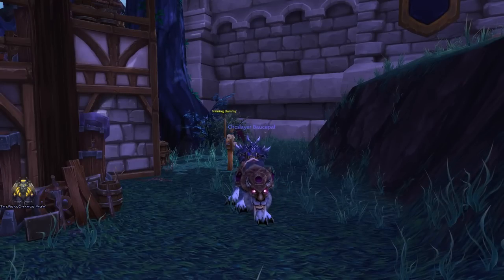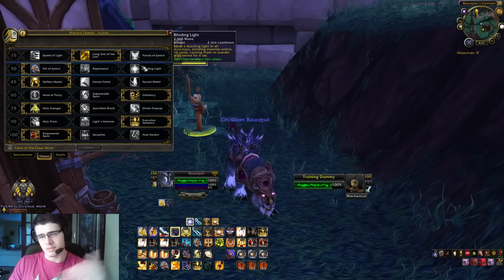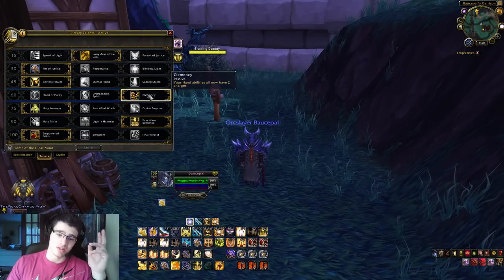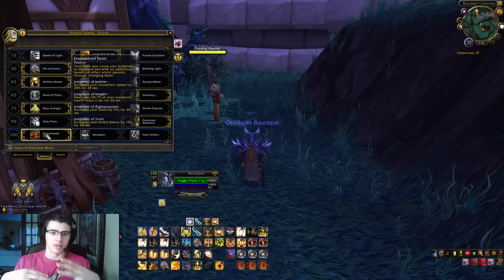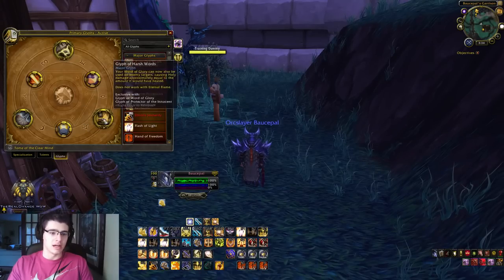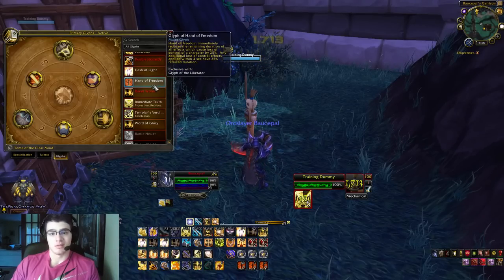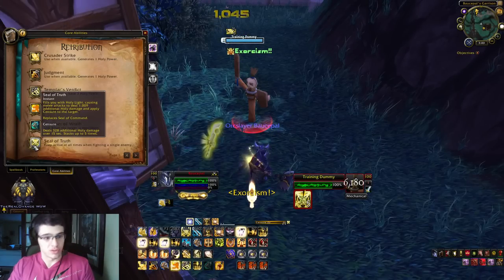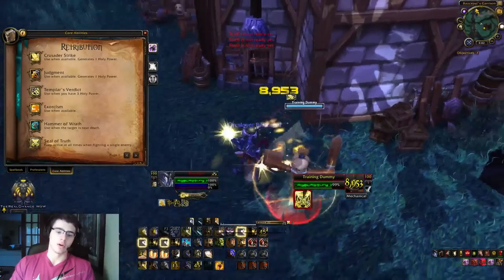Warlords of Draenor: Retribution Paladin Level 100 PVP Guide Talents, Glyphs, Stats (Update)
Part 2 with full macros and keybinds will be up 12/29/14.

Hi there! Welcome to Draenor! A historical era of WoW where Warlords come together to try and mess you up! Enjoy all my PvP and PvE Gameplay and there is more to come!

Garrosh stands trial. However, under strange circumstances he escapes from his captors and somehow opens a portal into the past -- the distant past, before the Orcs arrive on Azeroth; even before the Orcs drank the blood of Mannoroth that corrupted their race. It's from here that he plots revenge against his aggressors, and he provides the tools capable of destruction to the Orc clans of Draenor. This changes the timeline and forms the basis of an "alternate universe" in which the Burning Legion does not corrupt the Orcs, leaving them (under the guidance of Garrosh) to fight a prolonged war against the Draenei who called Draenor their home. This is the new Iron Horde.

Thirty or so years later, the Dark Portal is once again opened -- except it isn't green, as it was when adventurers entered the shattered world of Outland. No, instead it's red. Out of curiosity, heroes of Azeroth venture through the portal to find a fully intact Draenor. We discover that Garrosh is here, and he's become the unnamed leader of the Iron Horde. We learn from the surviving Draenei still inhabiting Draenor that this advanced Horde means to invade other worlds as if they were the Burning Legion.

All music in my videos come from the Montercat podcast!

Intro Done by ravendesignpro!
Ravendesignpro.com